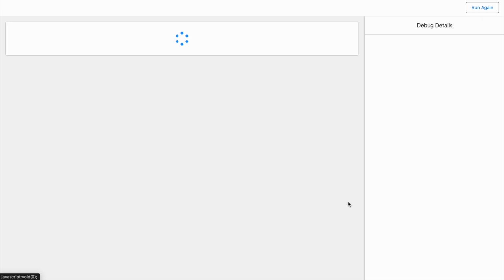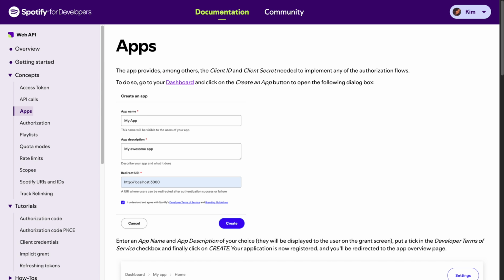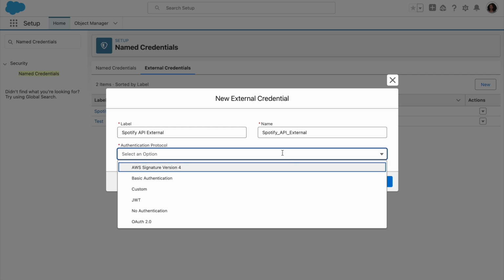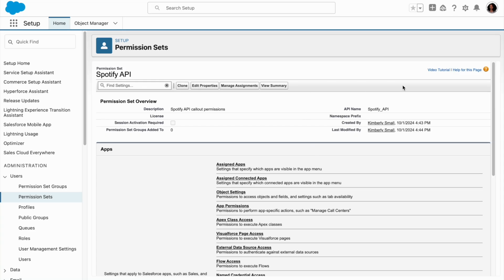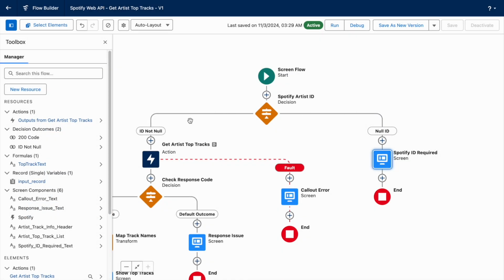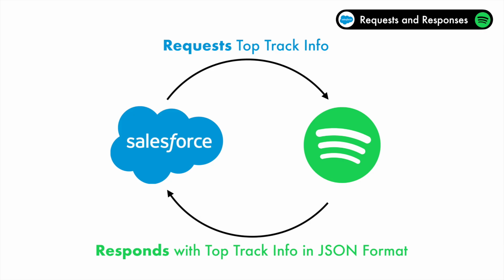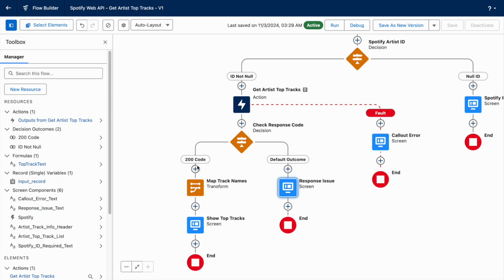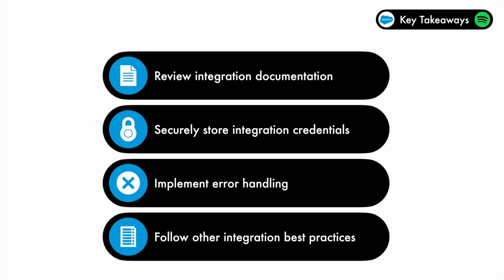Spotify x Salesforce: An Upbeat Intro to API Integrations and HTTP Callouts in Flows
Looking for an introduction to API integrations in Salesforce? We will use Spotify's Web API to integrate Spotify with Salesforce. And we will do all of this without writing any code.